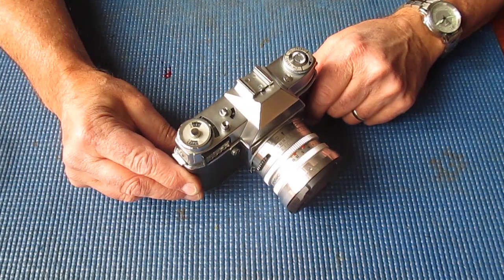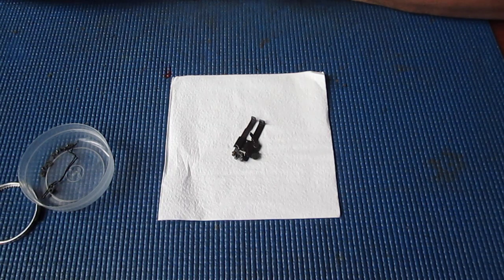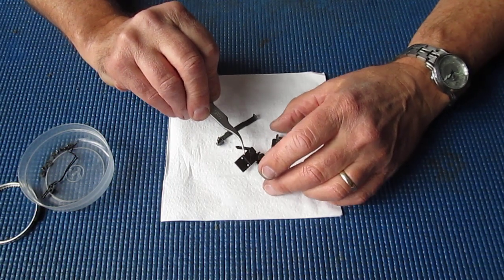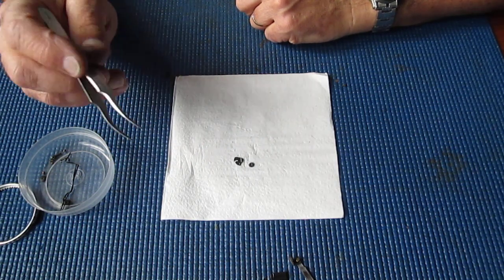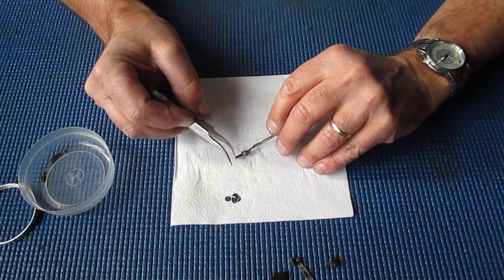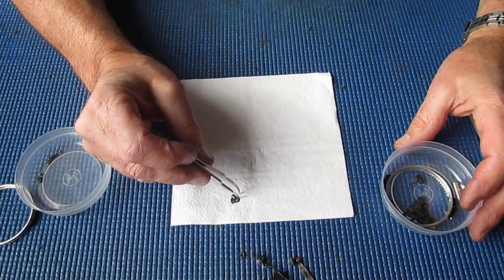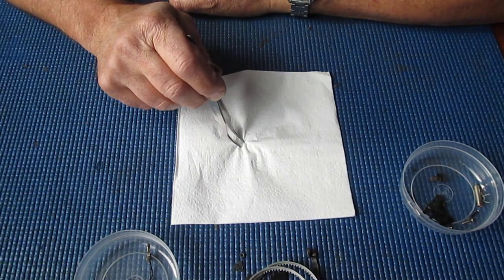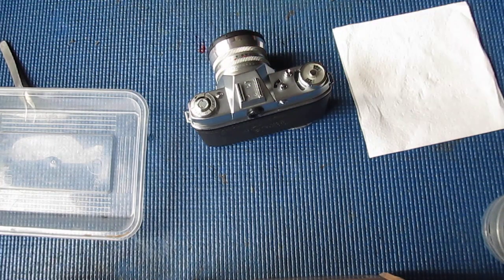The jigsaw puzzle completed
The reassembled Kodak Retina Reflex S camera jigsaw puzzle and a brief explanation of problems encountered along the way.